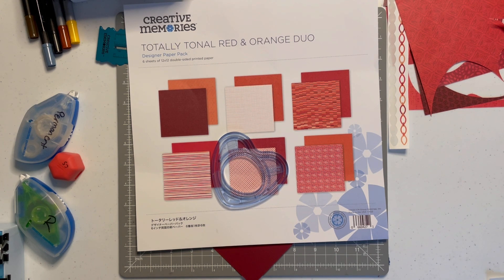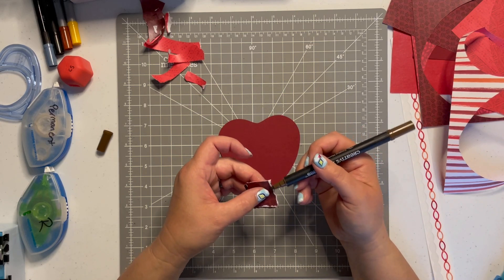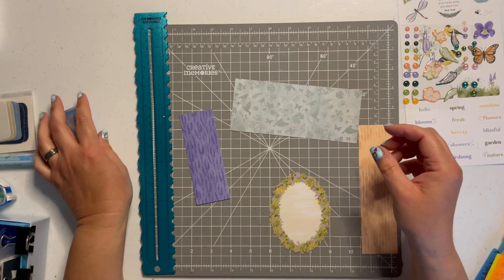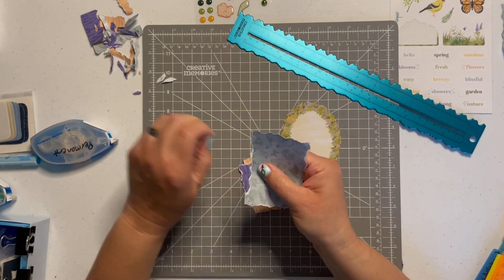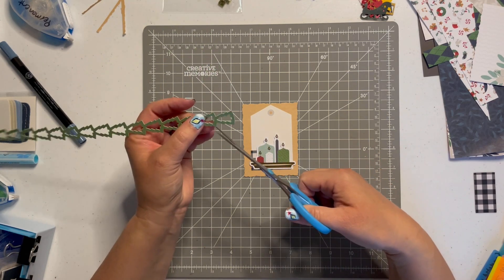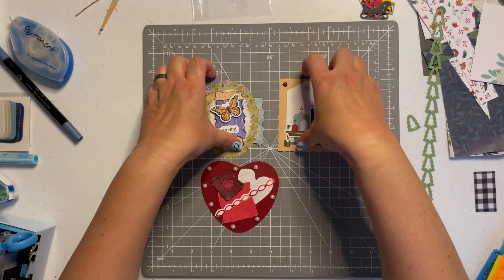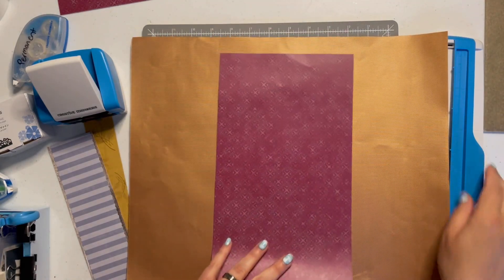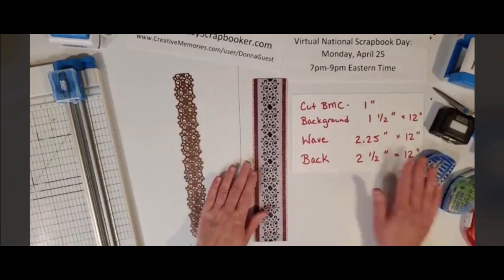Try it Tuesday - Holiday Fun